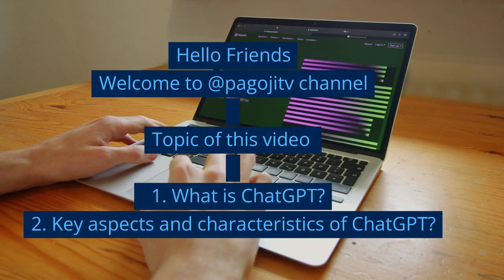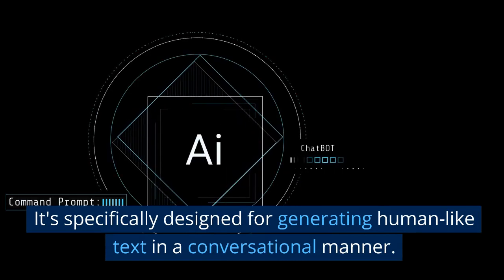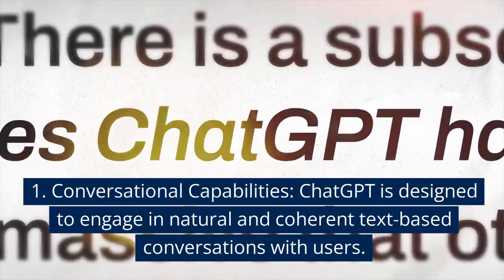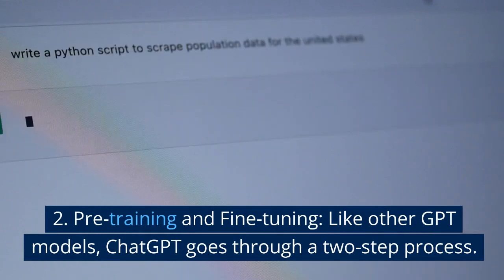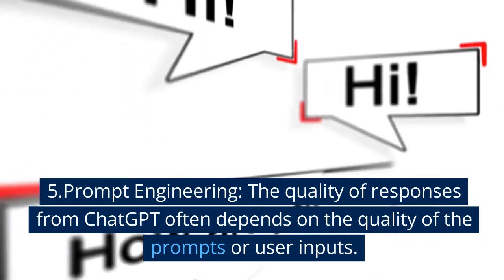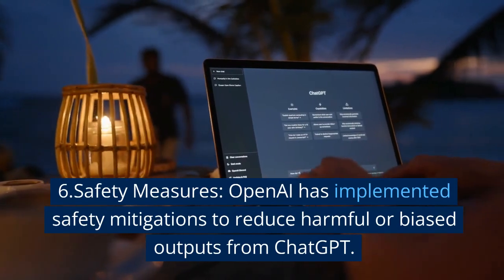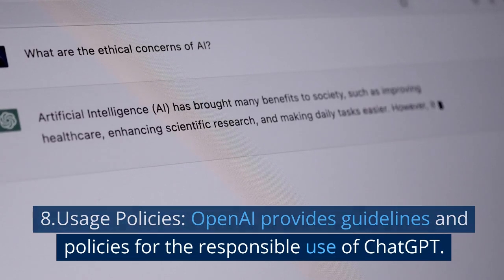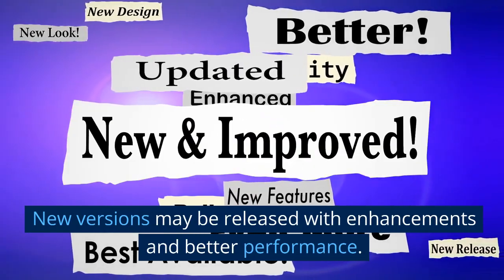What is Chat GPT || Key Attributes and Functions of Chat GPT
Welcome to @tekprofessionaltv channel. !

In this video you will know all about ChatGPT.

Let me know your comments in the comments section.